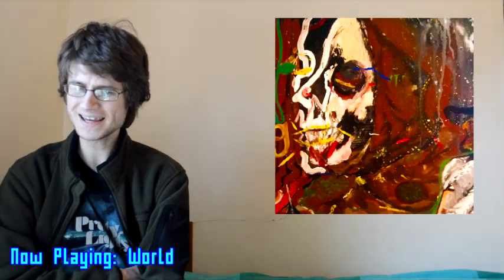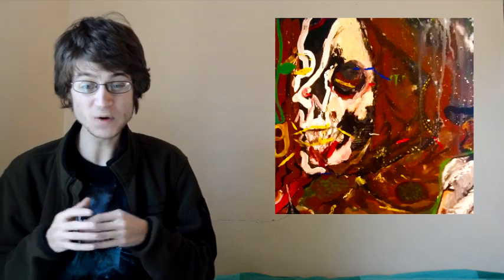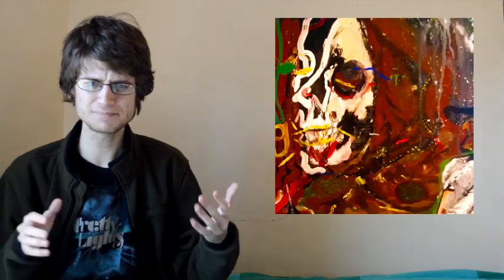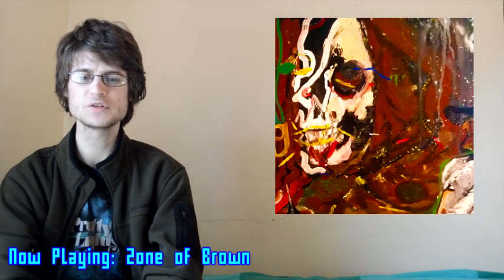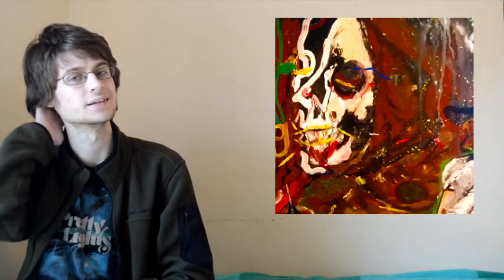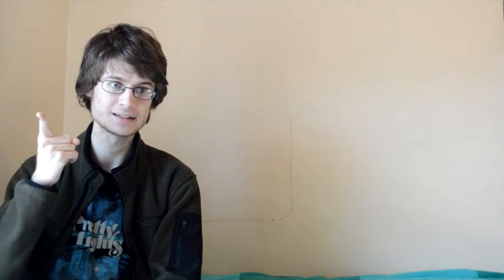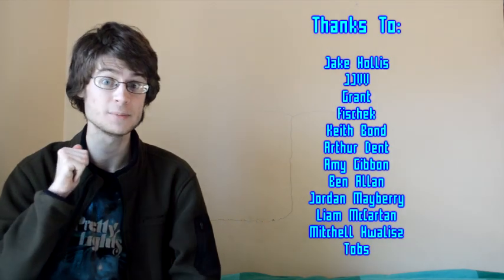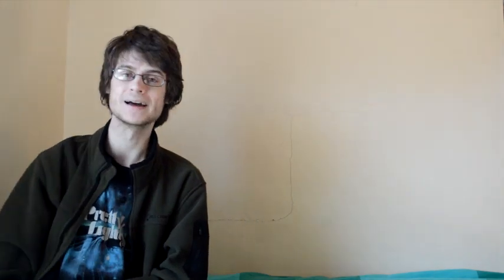Polybond - Washemist (Album Review) [Patreon Request]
Obscure Bandcamp artist requested by another obscure Bandcamp artist. Why not?

Favorite Tracks: World, Organic Cup, Spergin’ in Wet Grass, Kleiness, Lonely Drummer Playing Surrounded By His Cubis Forming Ancestors, Zone of Brown, Brenda, LOVE (Truly Nobody Knows)
Least Favorite Track: Halo 3 Will Never Exist Again